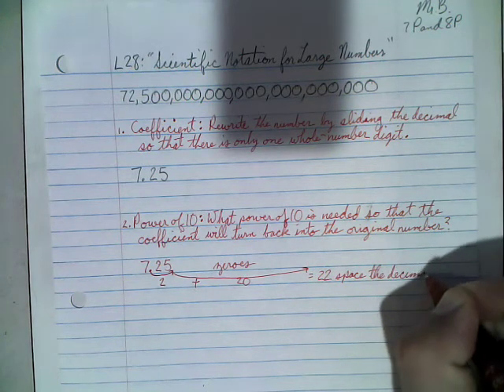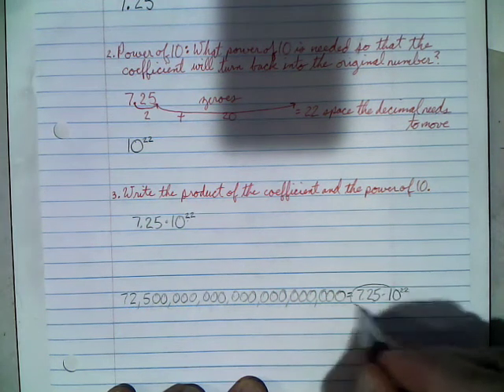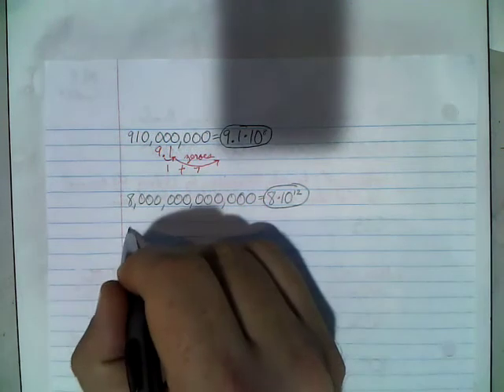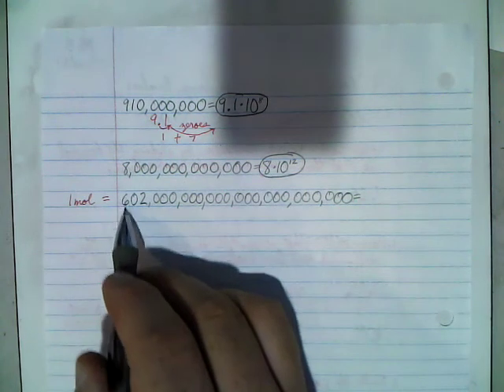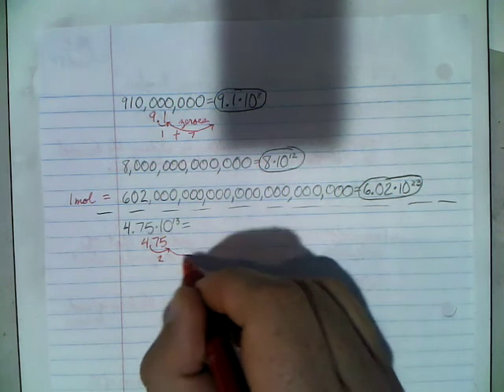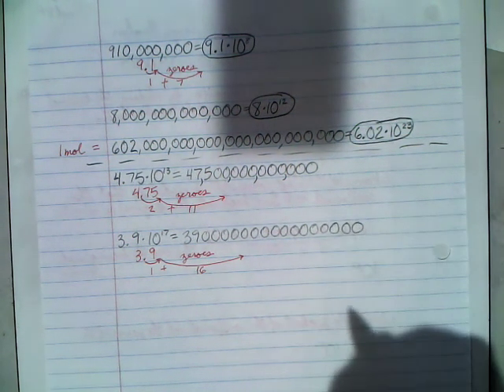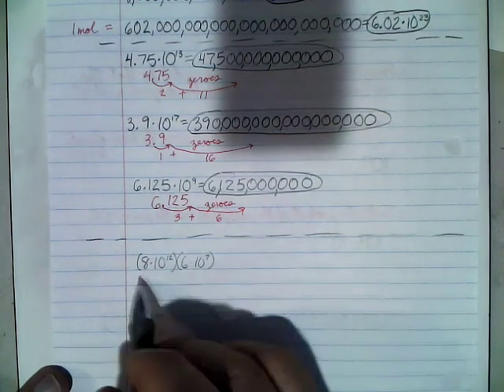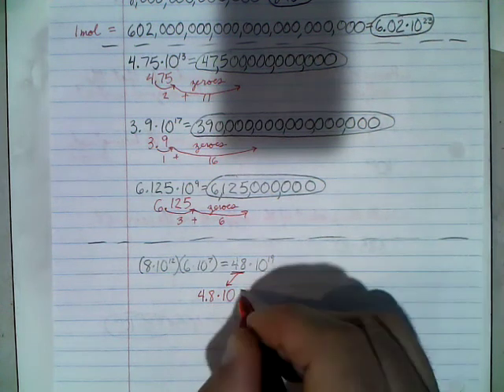PA L28 "Scientific Notation for Large Numbers"